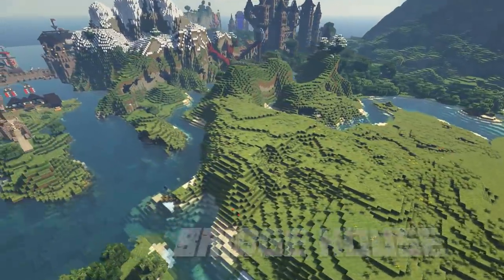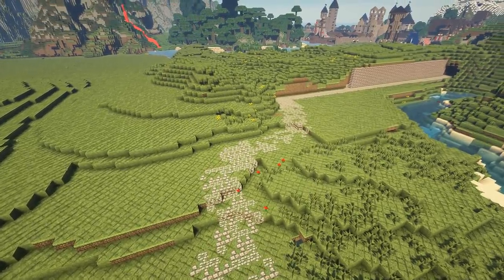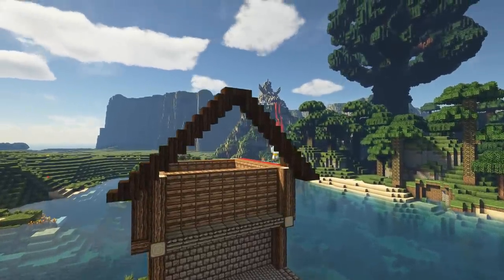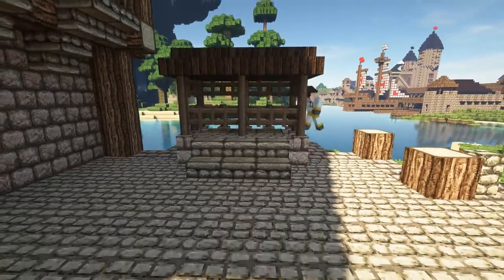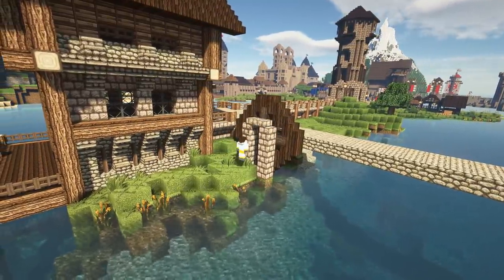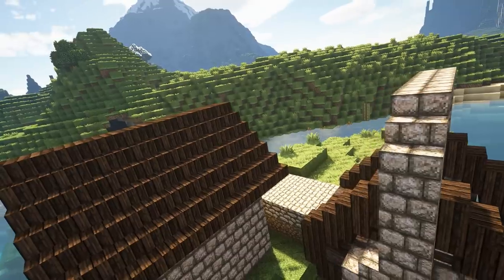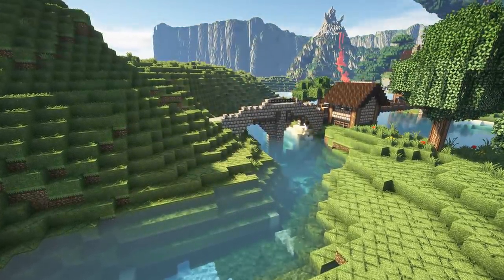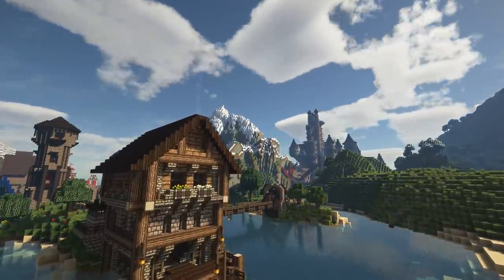Let's Build a Bridge House in Minecraft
Minecraft let's Build and Easy Ideas - a time-lapse tutorial building of a house on the river with a folding bridge.

Things are going pretty well in the kingdom, it's super nice having a mountain border and we're getting closer to finally being able to call the kingdom finished.

This week we build a house for the bridge keeper to live in along our newly terraformed river, we also flesh out the route towards the mountain and our sandstone Dale.